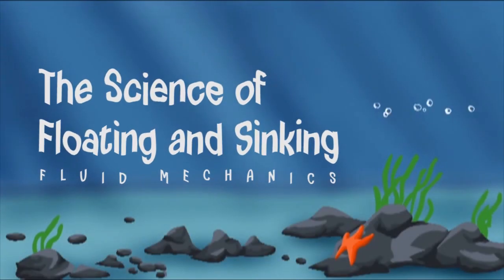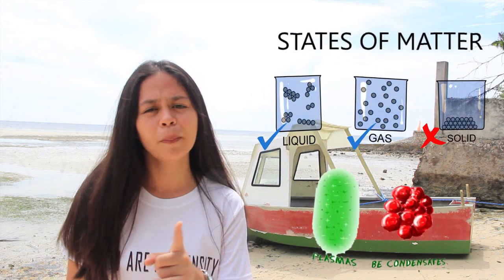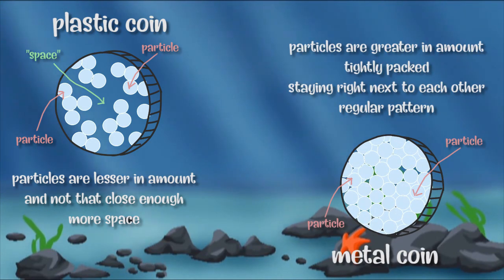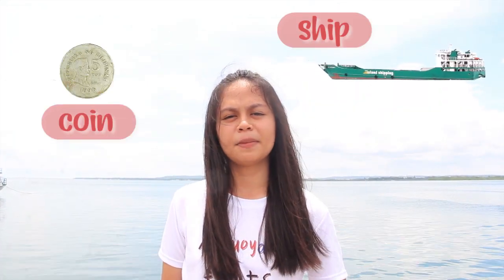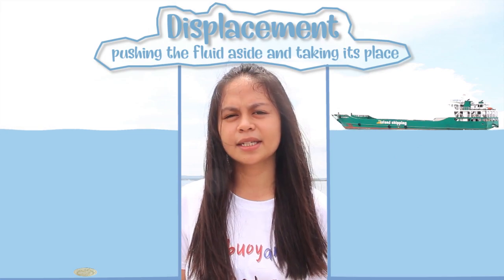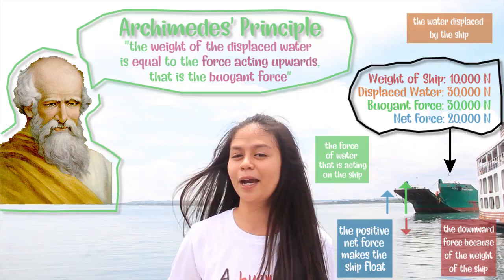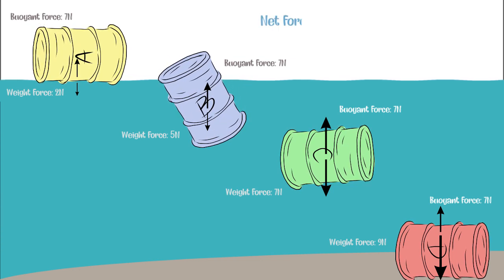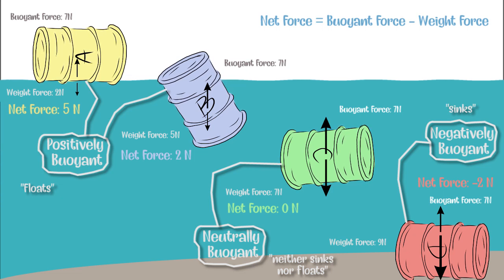Breakthrough Junior Challenge 2018 | The Science of Floating and Sinking (Fluid Mechanics)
"Science helps us recognize the wonders of God's creation."

This is my entry to the Breakthrough Junior Challenge 2018.

Greetings!

I am truly fascinated of how God created and designed everything as to what it is now. This is my way of recognizing the beauty of all the things He bestowed upon us. My ultimate goal in joining the challenge is to inspire the young people to love learning.
I believe there is always a room for improvement, do not hesitate to correct me for unforeseen errors in my entry. Thank you.
Reminder: If a thing or a phenomenon happens to shaken your curiosity, do not be afraid to ask. We do not know, those questions might become your first leap in discovering the wonders of the world and beyond and will help you in setting things in motion.

Atthea Jane E. Lepiten
PHILIPPINES

ACKNOWLEDGEMENTS

Everything was made possible because of the Big Guy Above. All praise, honor and glory are Yours, Almighty Father!

Thank you for the following miracles in disguise.
My parents and family - you guys are the best! I will be forever grateful and blessed for your remarkable provisions and love.
Mr. Pierre Jared Morados, thank you Sir for your patience, kindness, and understanding and most importantly for sacrificing your free time to help me in straightening the flow of thoughts of my script!
Mr. Gaga Pepito, thank you for letting me borrow your digital SLR camera and your tripod! Till next time! Hahahaha.
My cousin, Jomar Lepiten, for letting me borrow his laptop, thank you Jet!
Mr. Ryan Camay and Ms. Erika Manera - the people behind the camera, thank you for always being there especially for this very short notice request.
My friends ( especially Janica and Lemuel for challenging me) and everyone else, thank you so much!

THE PRODUCTION OF THE ENTRY
I looked for topics that would fit to what we have here in the northern part of Cebu. I scanned through the map of physics but still nothing came to my mind except for Newton's Law of Motion to which my teacher thought is not that challenging and is the topic in Physics that is most discussed during Science events. He suggested Fluid Mechanics which really became the starting point.

I studied everything about density, Archimedes' Principle, and buoyancy for almost 4 days in the Bogo Public Library. I wrote and organized the script right after (for about two days) with the assistance of my teacher. The shooting took us two days to get finished. It took place at Hagnaya Port with the permission of the authorities there, at the beach (the people term it here, "Lapyahan" meaning "beach"), specifically Caayon's beach, and at Laplaya Marlovita. The editing and animating took me almost a week.I used Adobe Premiere Pro CC 2014 for the editing and animating and I utilized Adobe Illustrator Draw for some illustrations found in the video.

REFERENCES
All thanks to Archimedes of Syracuse (go search about his eureka moment)!
Book: University Physics 8th Edition by Hugh D. Young
And all Physics books in the Bogo Public Library. (Sorry, I forgot to list them out).

Inspirational videos
The real story behind Archimedes’ Eureka! - Armand D'Angour

Psalm 46:5. Hearts everywhere!